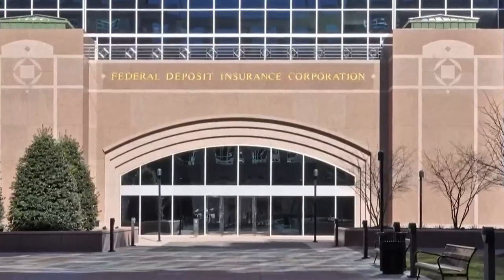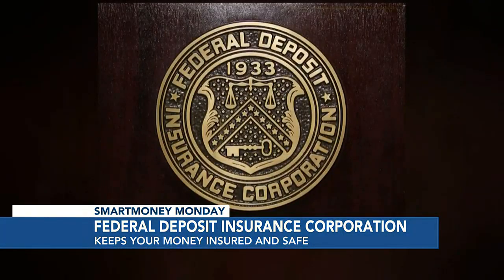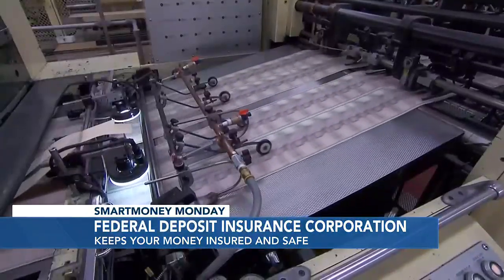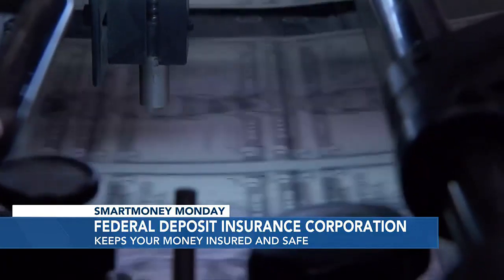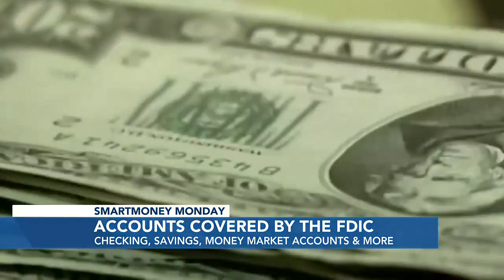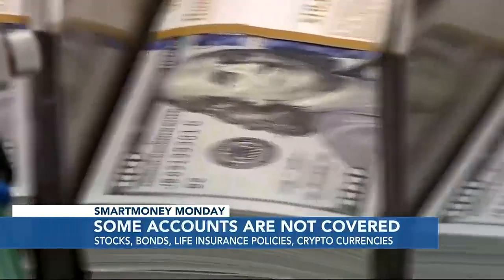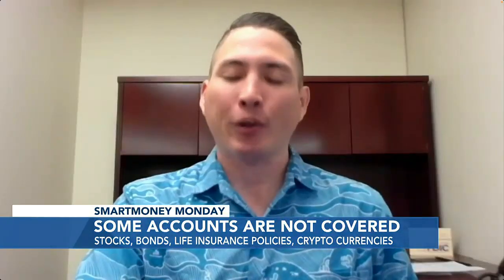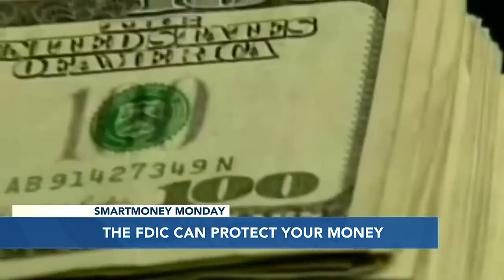Smart Money Monday: How the FDIC protects your deposits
Adam Morris from Bank of Hawaii explains how the FDIC works and how it protects your hard-earned money.